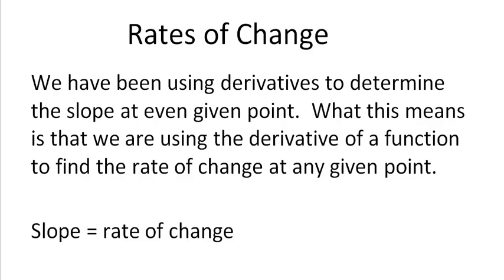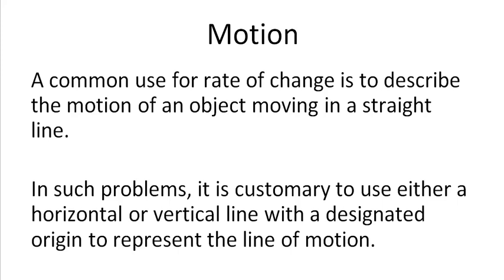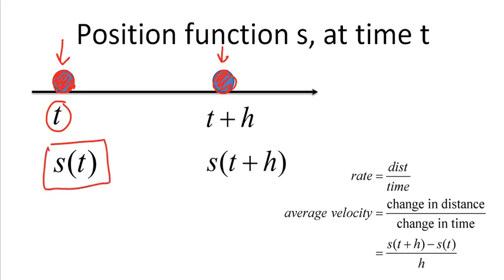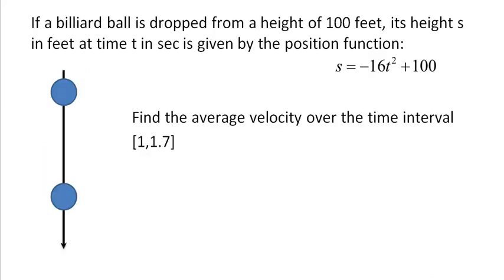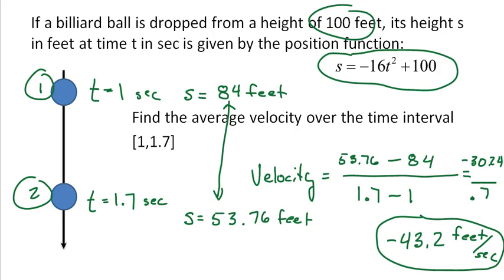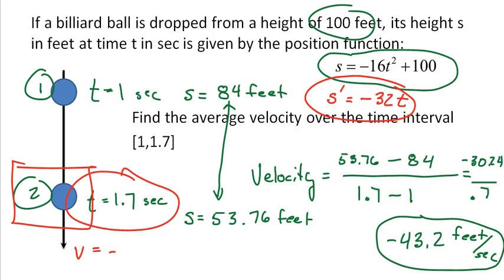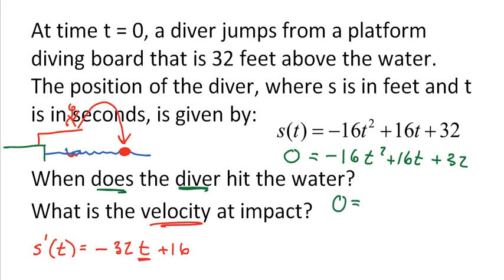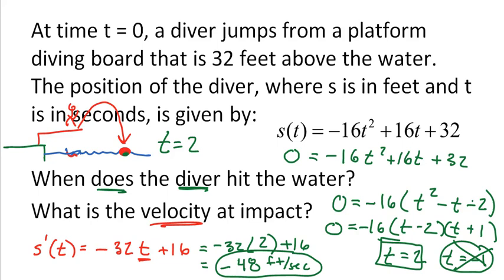Calculus: Average and Instantaneous Velocity of Object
This video covers how to find the average velocity and the instantaneous velocity of objects in motion defined by a position function.